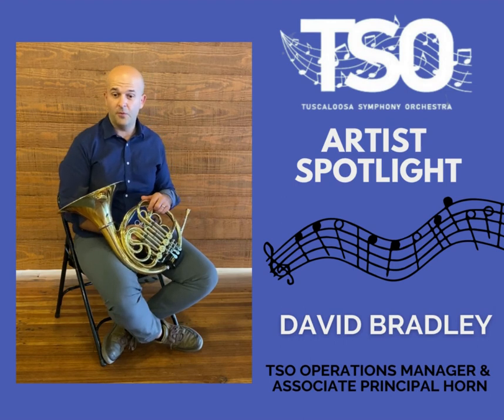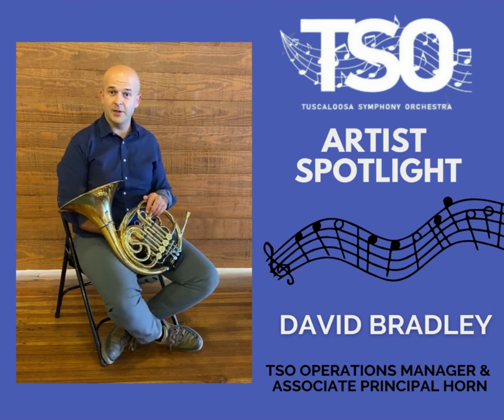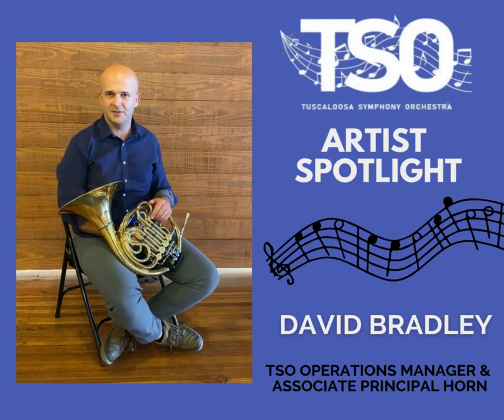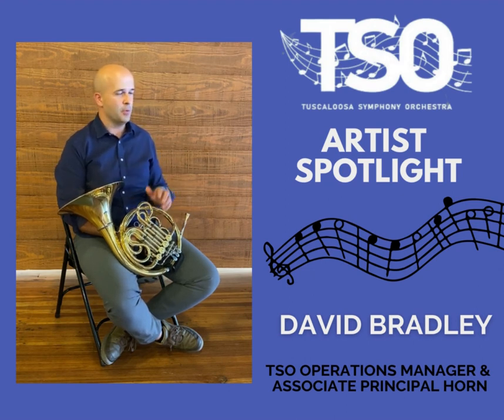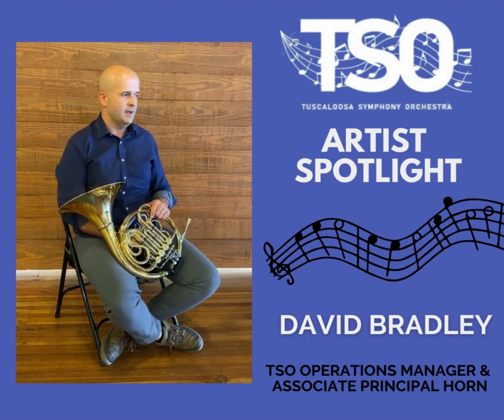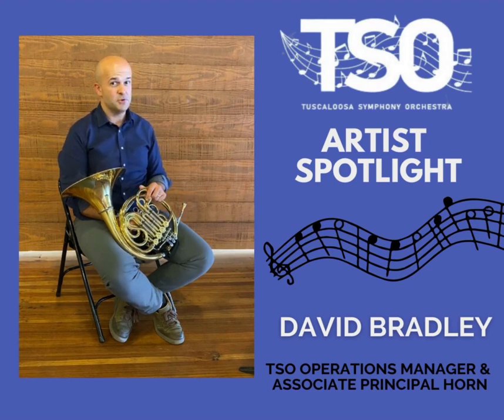TSO Artist Spotlight: David Bradley Associate Principal Horn - Haydn's "Hornsignal" Symphony